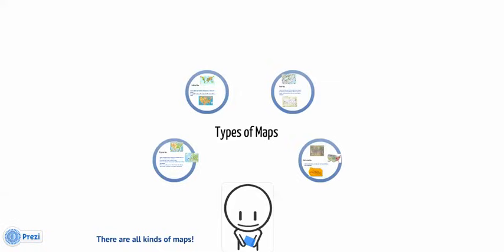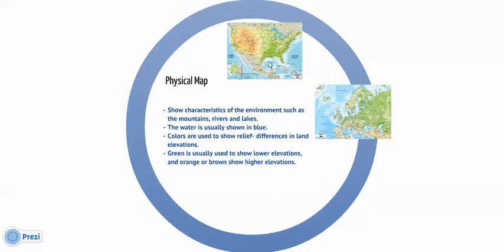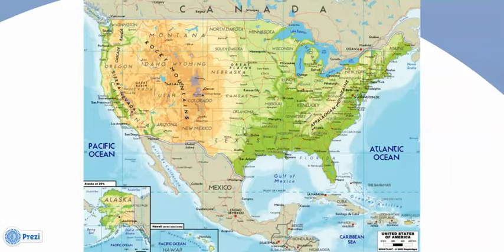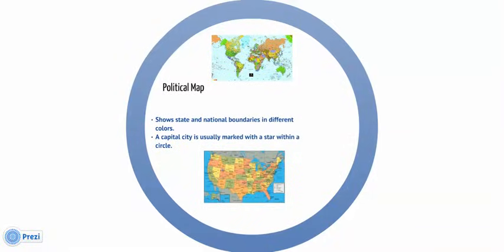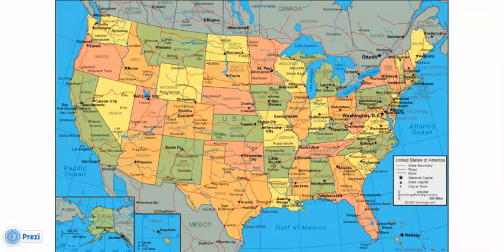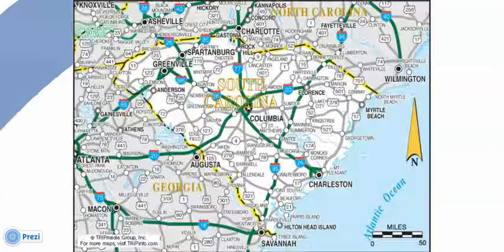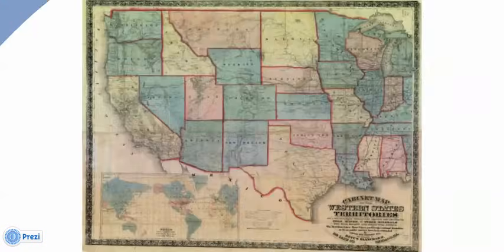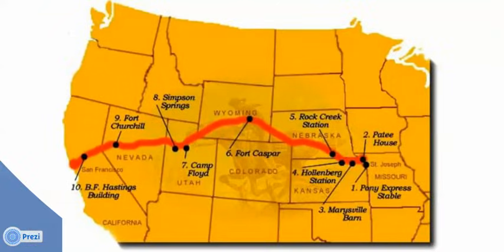Types of Maps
A brief lesson on the differences between physical, political, road, and historical maps for my 5th grade Social Studies students.